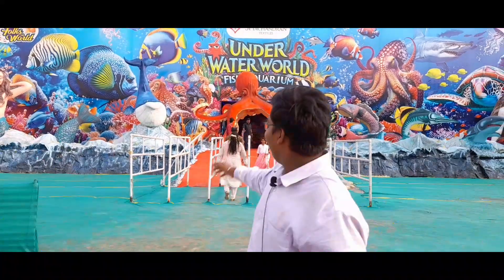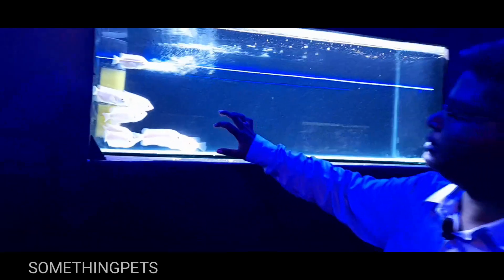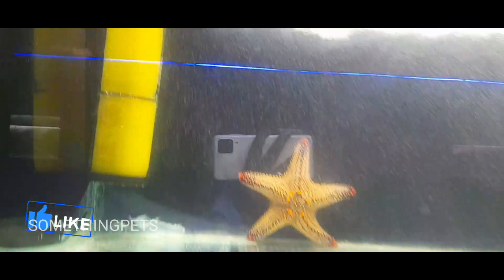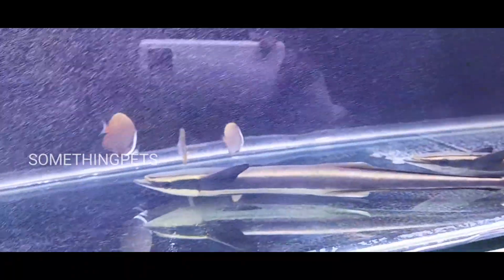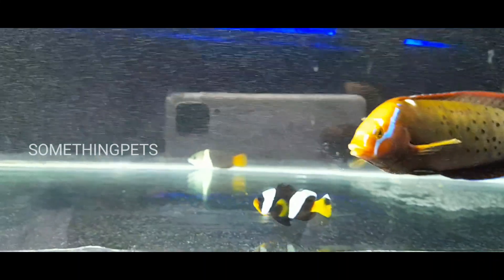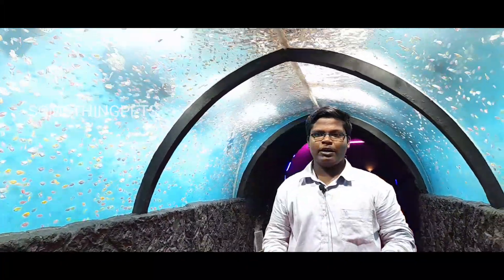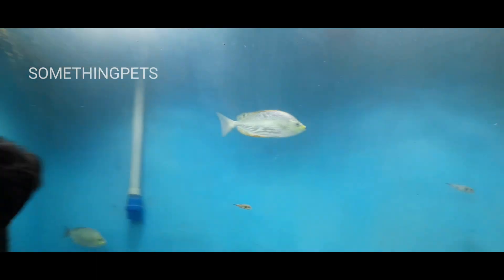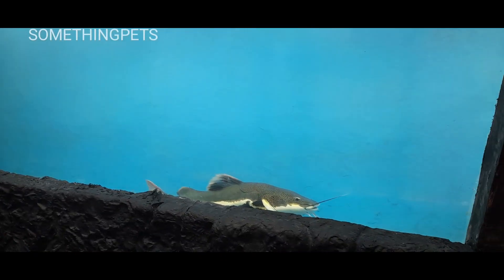Underwater aqurium in Chennai | Tunnal Aqurium in தமிழ்